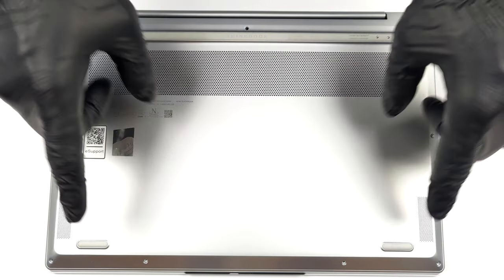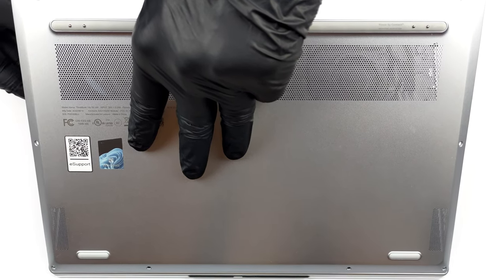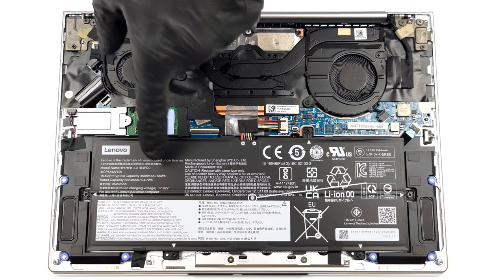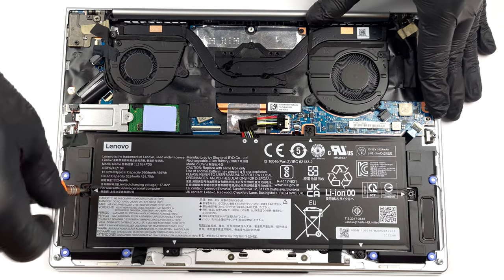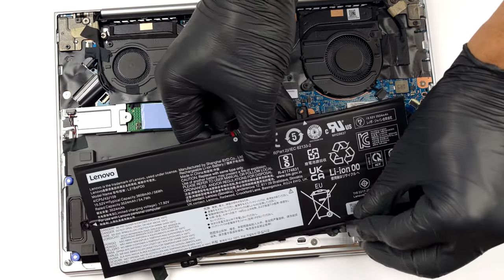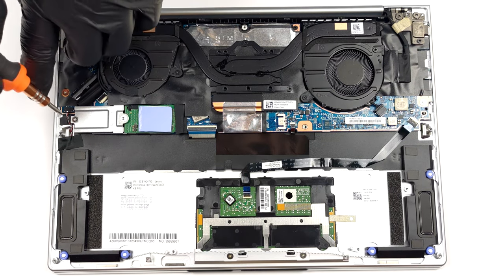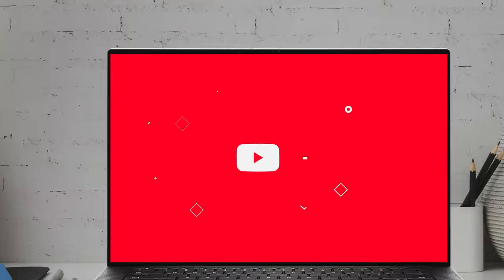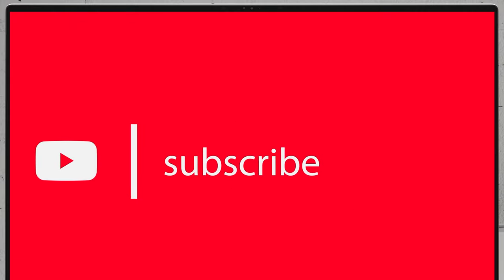🛠️ How to open Lenovo ThinkBook 13x Gen 2 - disassembly and upgrade options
✅  LaptopMedia.com